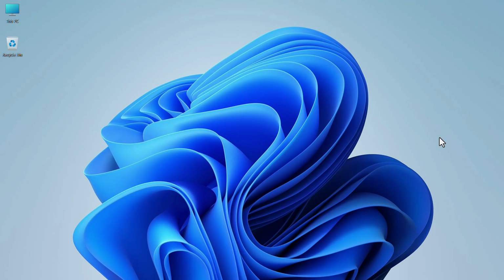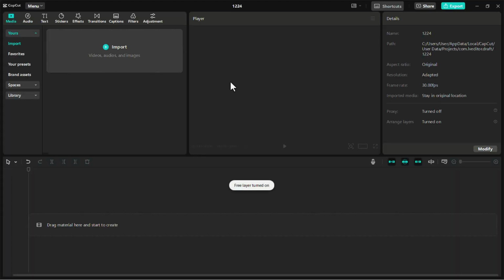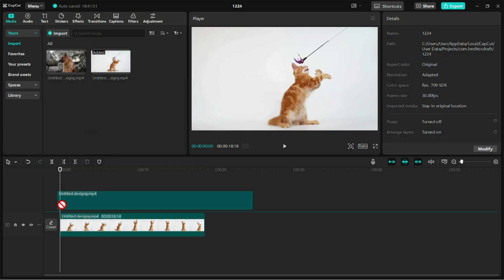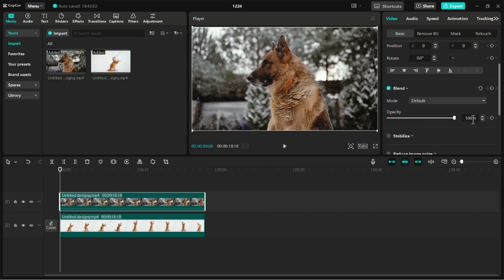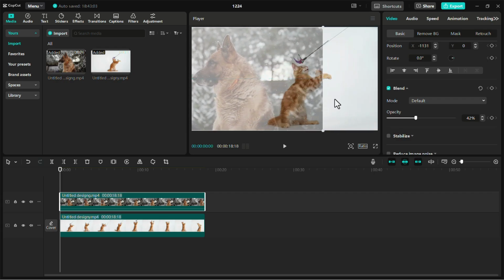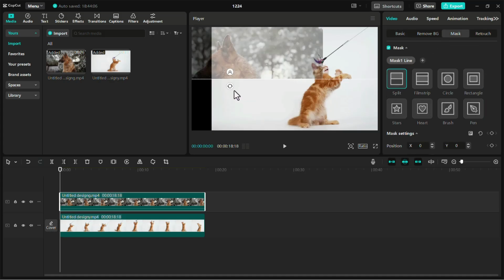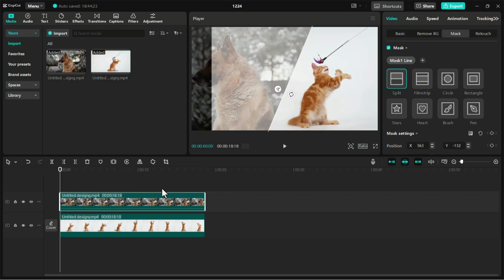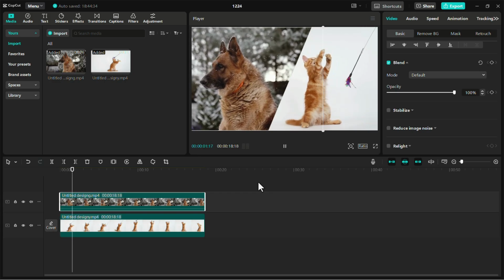How To Create Split Screen In Capcut PC 2026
Learn how to split screen in CapCut PC with this comprehensive guide! Whether you’re looking to create split screen in CapCut PC for a dynamic video, add a split screen effect, or craft a stunning split screen intro, this tutorial has you covered. Discover step-by-step instructions on how to create multi-screen or split screen videos in CapCut PC and master the art of making seamless split video transitions. Perfect for beginners, this CapCut split screen edit tutorial provides everything you need to know to create engaging split screen effects effortlessly. Follow this split screen CapCut tutorial for a full guide to unlock your editing potential!